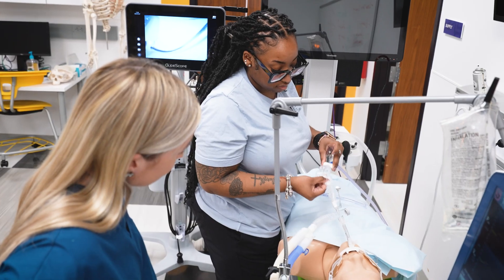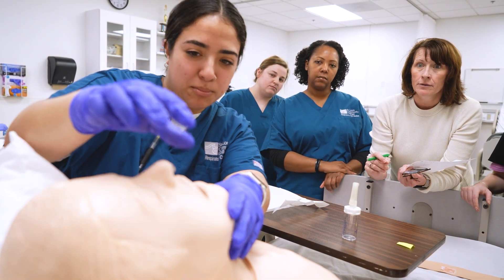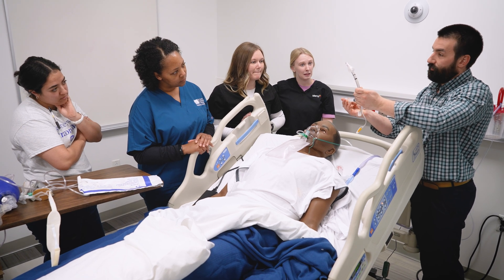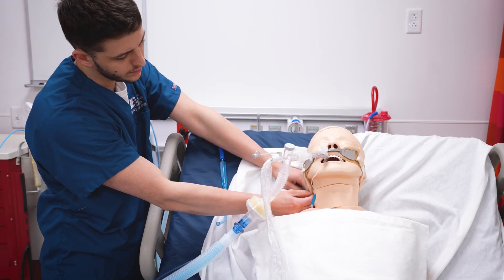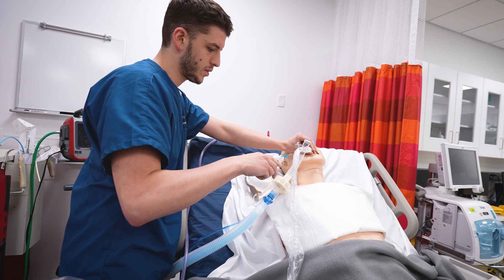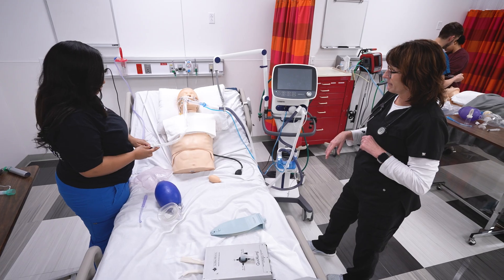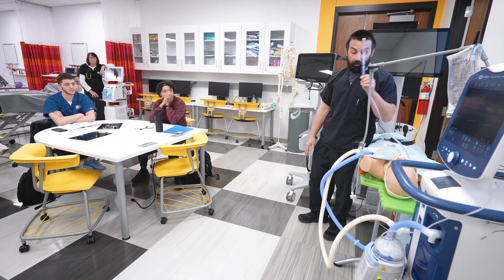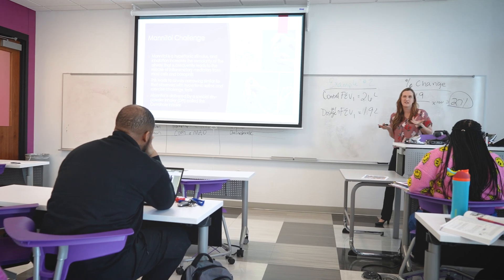Respiratory Care Programs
Help patients breathe easier at the bedside as a respiratory therapist. STLCC offers two pathways in respiratory care: a bachelor's degree and an associate degree. Discover the best respiratory care program for you at STLCC and take the first step towards a successful future in this high demand field

00:00 Respiratory Care is an exciting field
00:28 Our students work side by side with nurses
00:50 Our labs are state-of-the-art
1:03 Affordable, hands-on experience at clinical sites
1:20 I love my program
1:36 Every being breathes
2:10 Two Pathways: associate degree
2:22 Two Pathways: first bachelor's degree at STLCC

MB01ZV2O43YJFFG